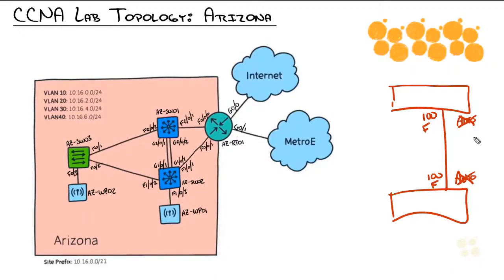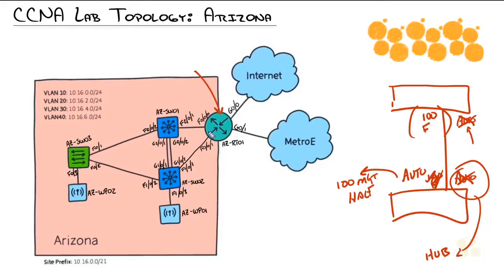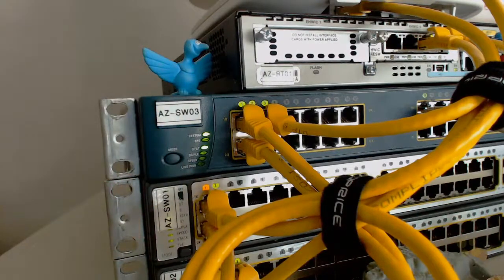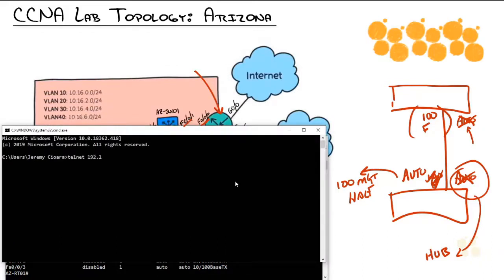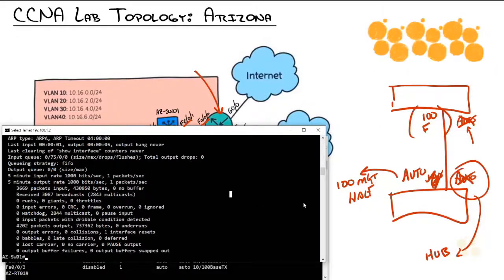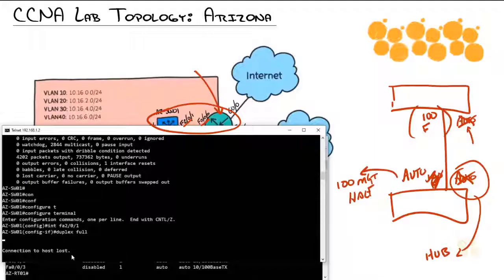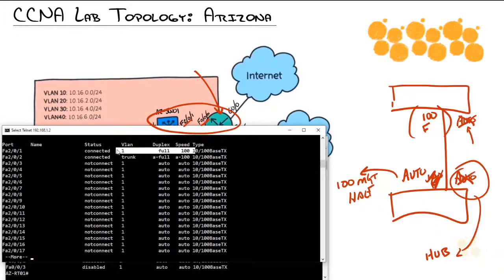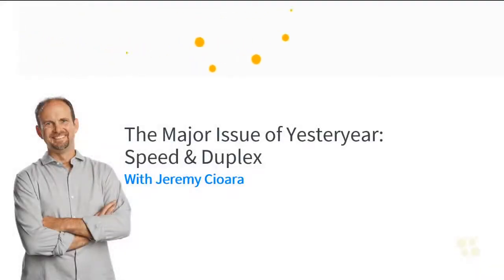105. Examining Speed and Duplex Mismatches